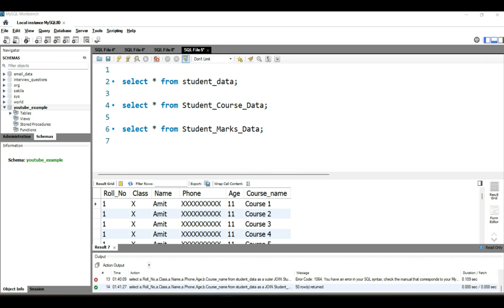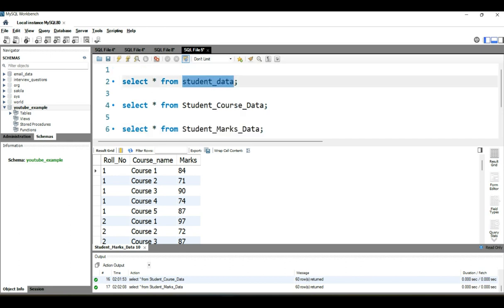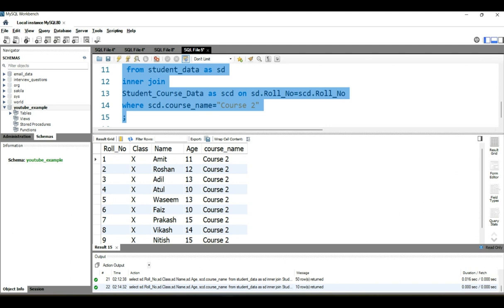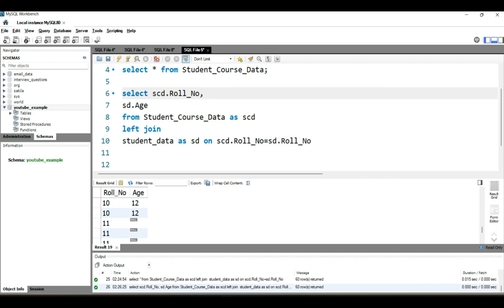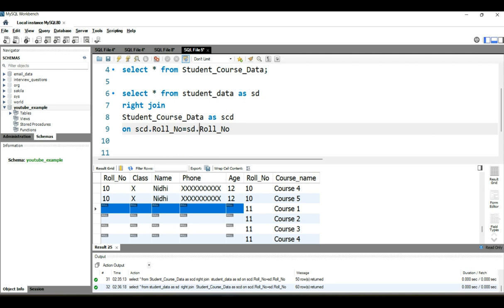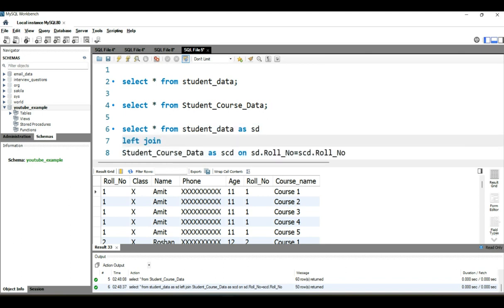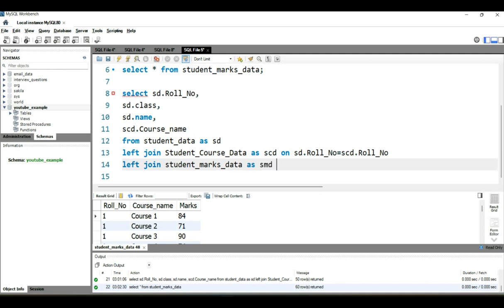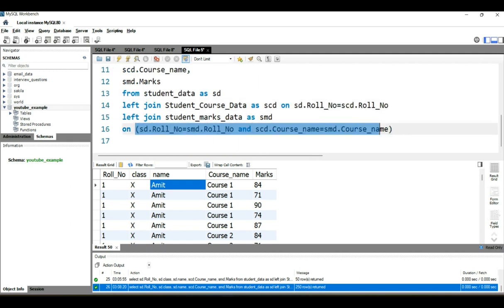SQL Joins Explained In Detail | Example of Inner Join, Left Join, Right Join & Full Join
SQL JOIN
A JOIN clause is used to combine rows from two or more tables, based on a related column between them.

Different Types of SQL JOINs
(INNER) JOIN: Returns records that have matching values in both tables
LEFT (OUTER) JOIN: Returns all records from the left table,
 and the matched records from the right table,
 The LEFT JOIN keyword returns all records from the left table (table1),
 and the matched records from the right table (table2).
    The result is NULL from the right side, if there is no match.
RIGHT (OUTER) JOIN: Returns all records from the right table,
 and the matched records from the left table
FULL (OUTER) JOIN: Returns all records when there is a match in either left or right table,
 The FULL OUTER JOIN keyword returns all records when there is a match in left (table1)
 or right (table2) table records.
 Note: FULL OUTER JOIN can potentially return very large result-sets!
 Tip: FULL OUTER JOIN and FULL JOIN are the same.